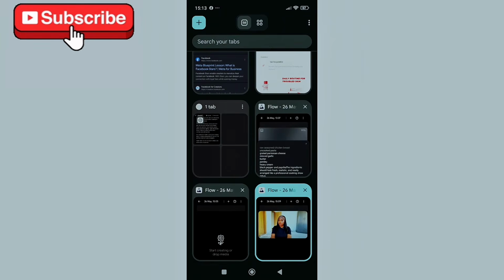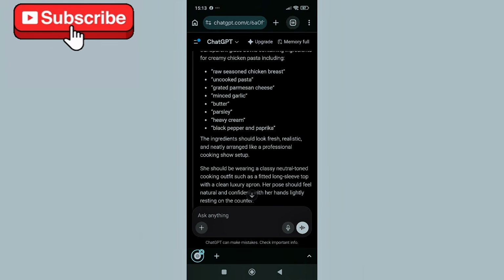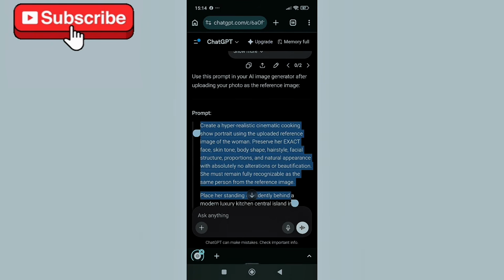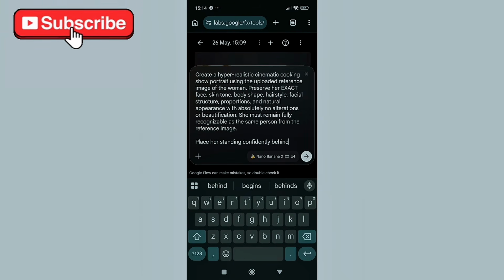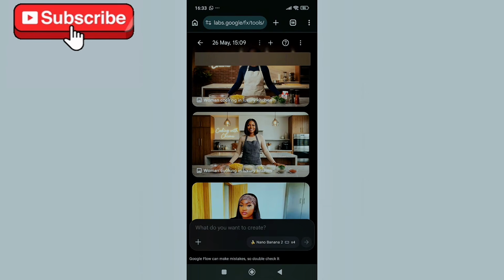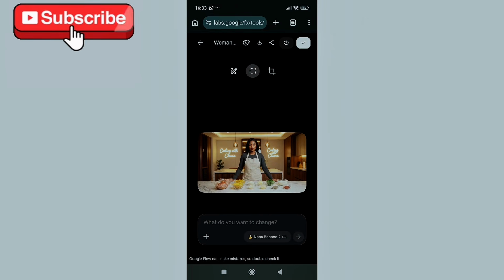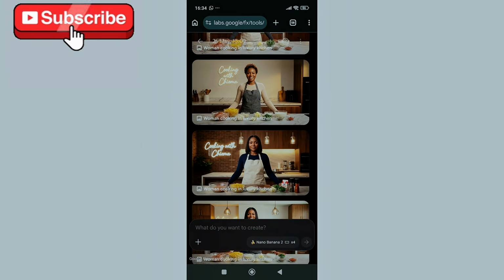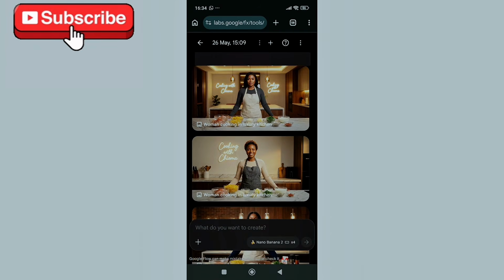Step By Step On How To CreateRealistic Long Ai Cooking Video For Free | Full Tutorial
Learn how to create cooking videos using ChatGPT to generate recipes and scripts. Stop struggling with content ideas and start automating your production process.

This guide shows you exactly how to use AI to streamline your workflow. Whether you want to film a simple chicken breast recipe or complex culinary projects, you will see how to leverage ChatGPT for structured prompts and clear instructions. We cover the entire process from initial concept to final execution, ensuring you have a clear plan for your next upload.

By integrating AI cooking prompts into your routine, you save significant planning time. You will walk away with a proven method to generate endless video concepts and accurate recipe steps. If you are tired of staring at a blank page before filming, these techniques will help you maintain a consistent content schedule.

0:00 Essential Ingredients for Creamy Chicken Pasta
0:32 Developing a Vision for Your AI Cooking Channel
1:57 Using ChatGPT to Brainstorm Viral Meal Ideas
5:30 Creating Your Virtual AI Chef Persona
8:46 Step-by-Step Guide to Using Flow AI
23:14 Reviewing Your Final AI-Generated Cooking Clip